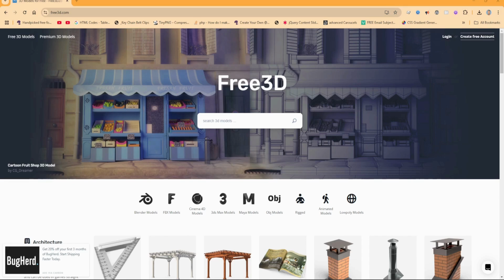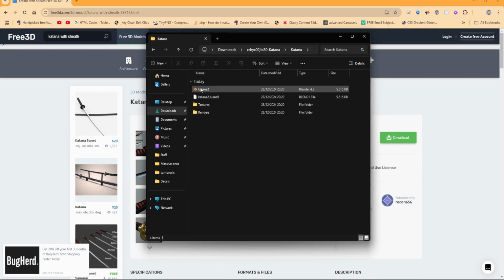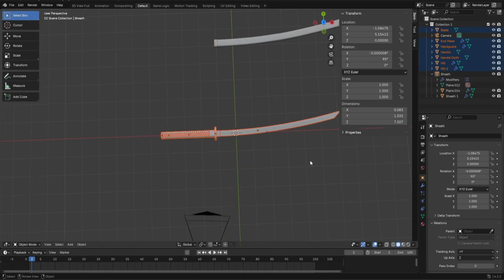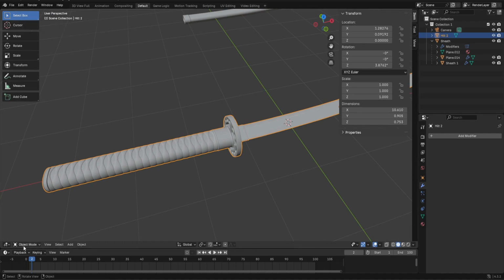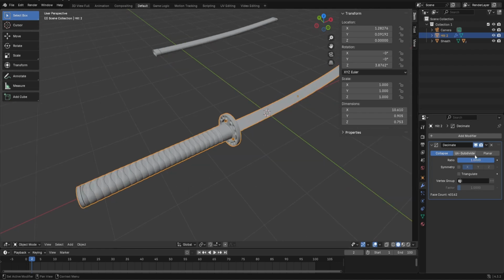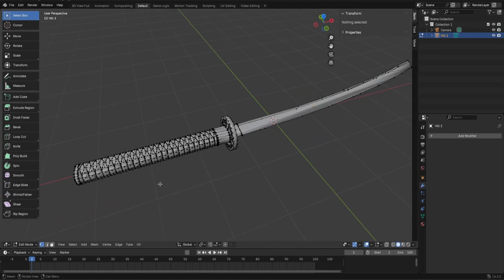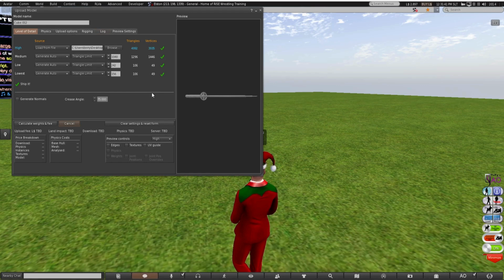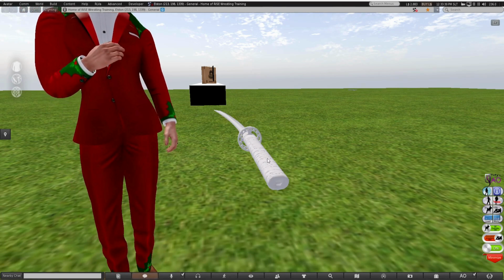Blender Made Easy - For Virtual Worlds - Part 10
How to Import Free 3D Assets into Second Life & Optimize Them Using Blender's Decimate Modifier

In this video, I'll show you how to take free 3D assets from popular websites like Sketchfab, TurboSquid, or CGTrader and bring them into Second Life! Learn the step-by-step process to import your favorite models, reduce their polygon count using Blender's Decimate modifier, and make them compatible with Second Life's low-poly standards.

You'll discover:
🔹 Where to find free 3D models for personal or commercial use.
🔹 How to optimize the geometry for better performance in Second Life.
🔹 Tips for maintaining visual quality while reducing poly count.
🔹 Importing the final model into Second Life and ensuring it meets the platform's requirements.

Whether you're creating for your virtual home, shop, or projects, this guide will help you get started with 3D assets while keeping your builds efficient and lag-free.